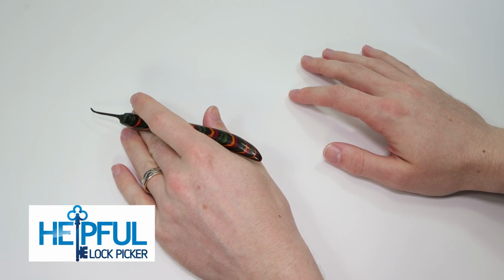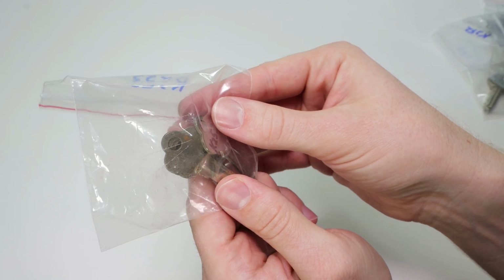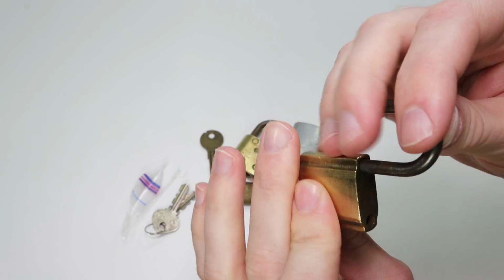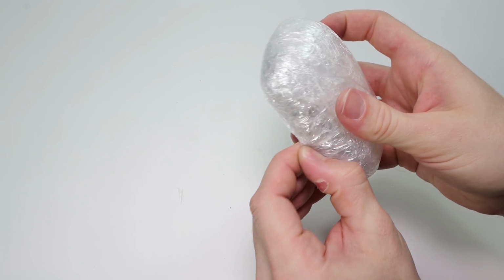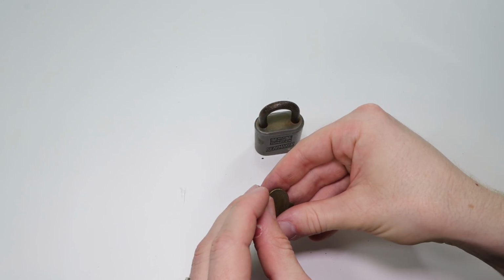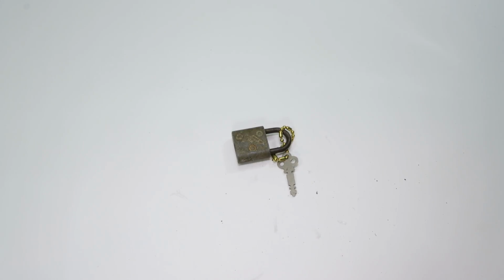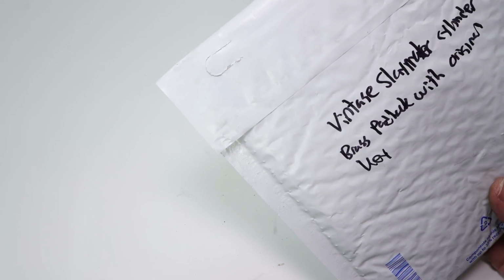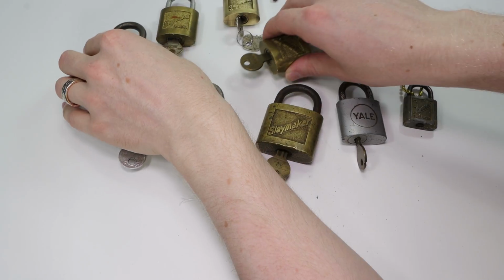Unboxing Of Some Beautiful Slaymaker Padlocks!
[406] Unboxing of Some Beautiful Slaymaker Padlocks

Today I am going to unbox the various Slaymaker Padlocks which I have recently purchased on eBay. There are some beautiful Brass ones, some cool regular metal ones, and some nice aged ones. I got a collection of pin and tumbler and warded Slaymaker padlocks. I also got a great set of some blanks.

I look forward to sharing my experience going through the unboxing with you 😊

1. Clear Acrylic Padlock
2. Master Lock No 3
3. Master Lock 140
4. Brinks 40 mm Padlock
5. Master Lock 570
6. Master Lock 911
7. Commando Padlock
8. American Lock 1100 Series
9. Master Lock 410 LOTO
10. Abus Titalium 80TI/50